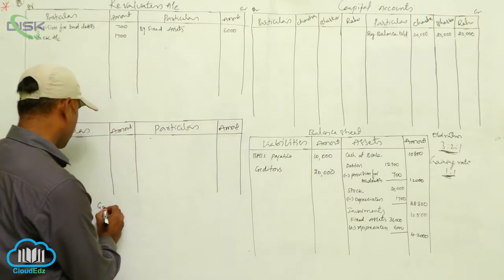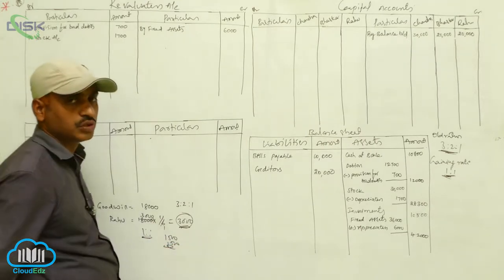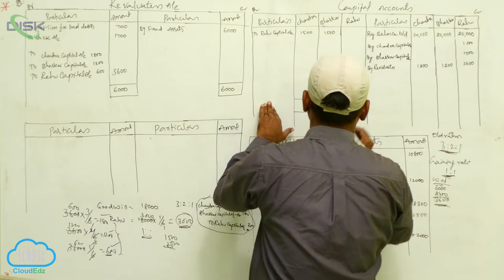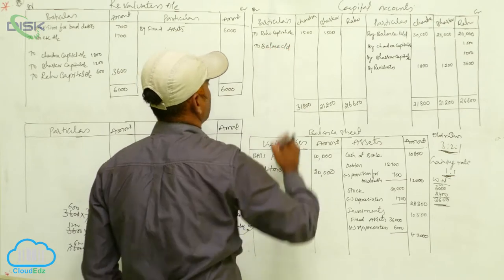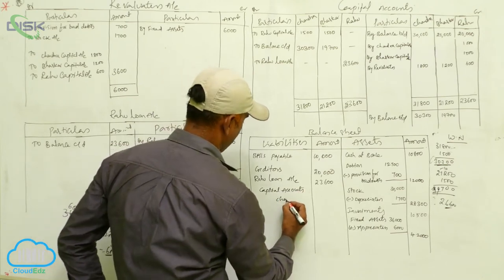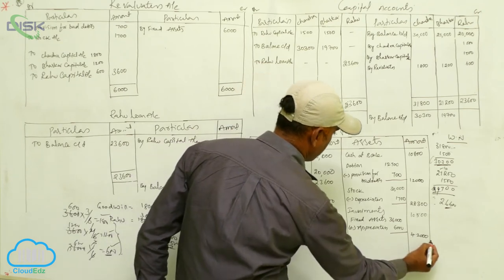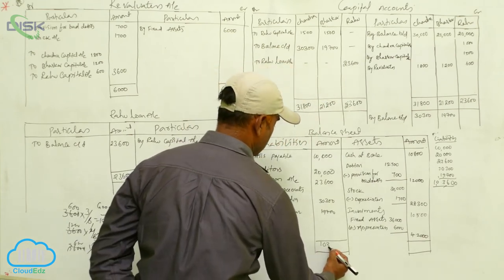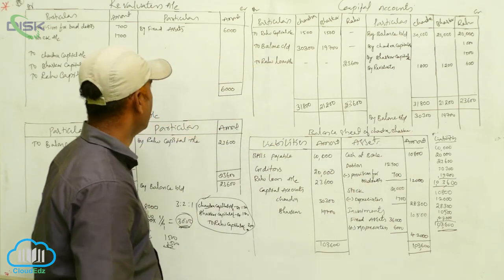Settlement of Amount due to the Retiring Partner || Retirement 2 || Disk Telangana